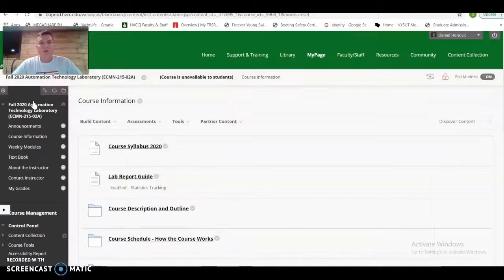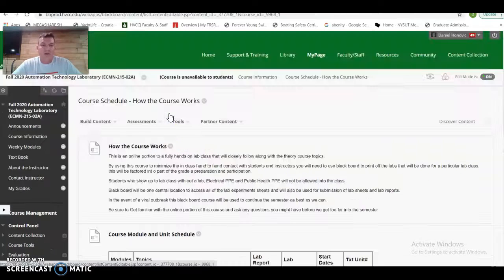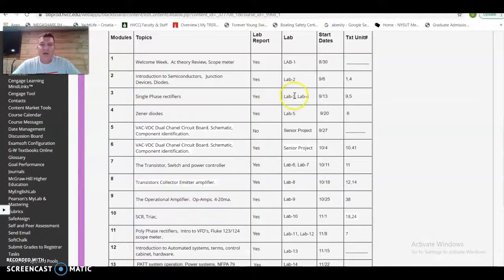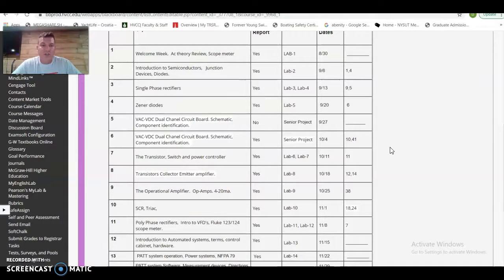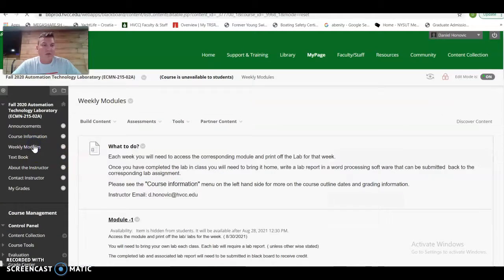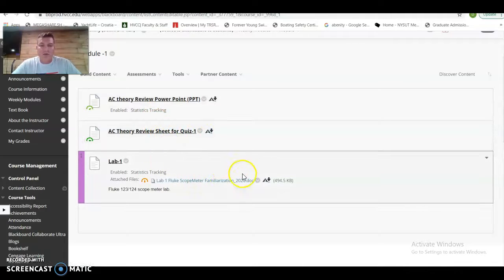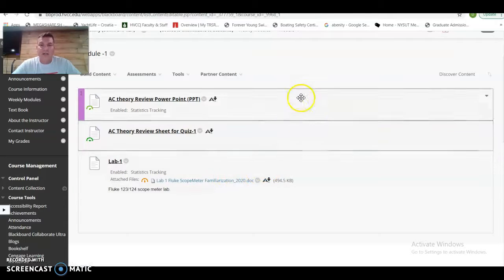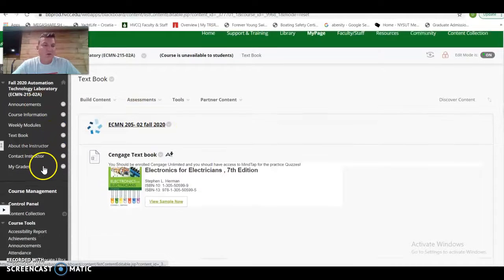ECMN 215 Fall Intro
Introduction Video for ECMN 215 Lab course.